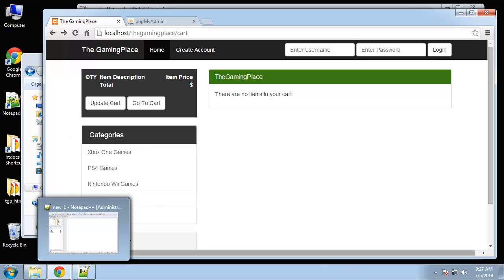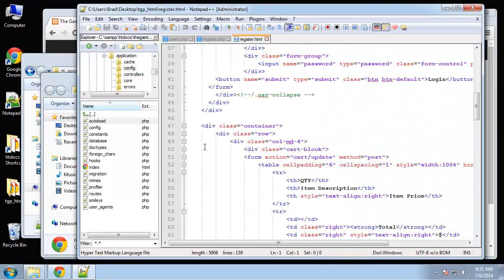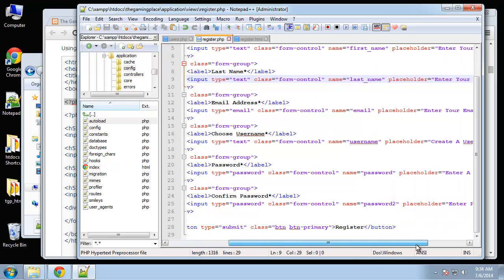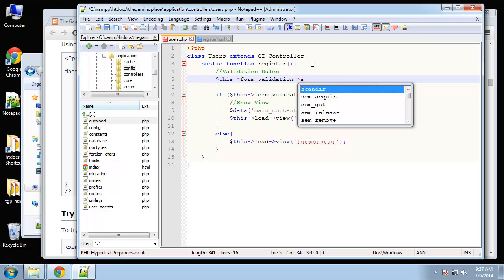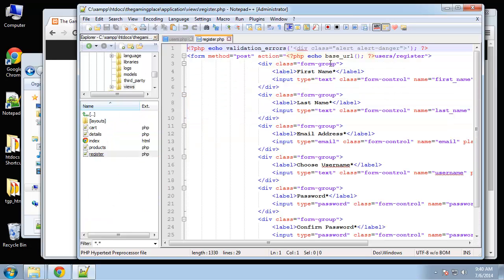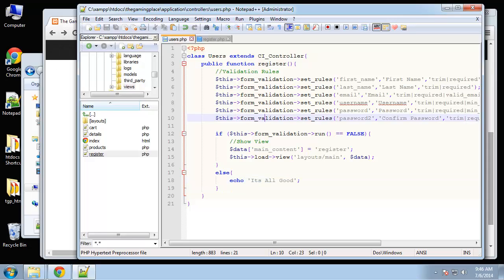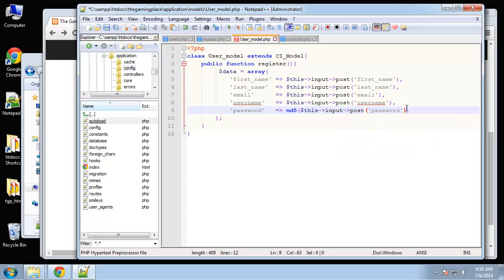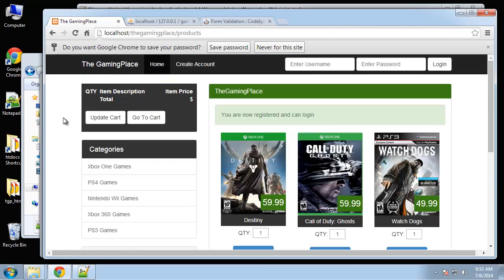Learn How to Create a Shopping Cart using PHP and MySQL - Part 9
In this video, you will learn how to design a register form.